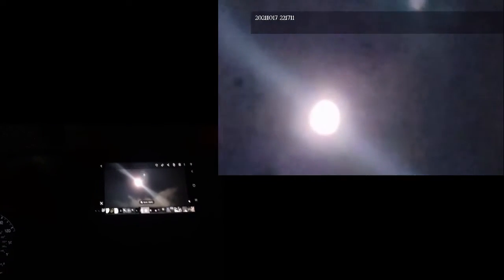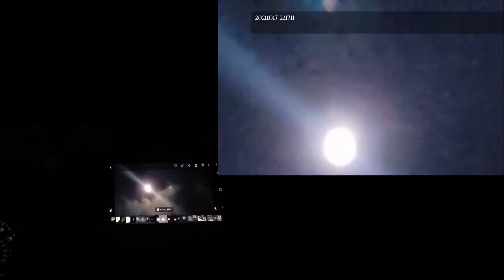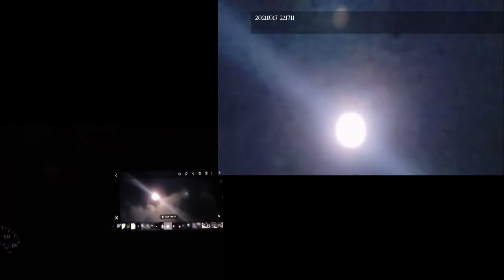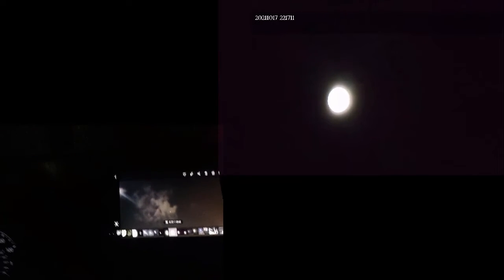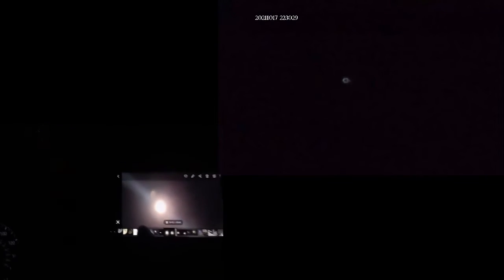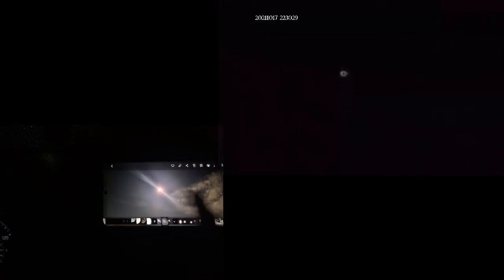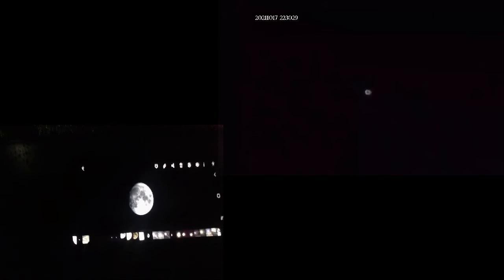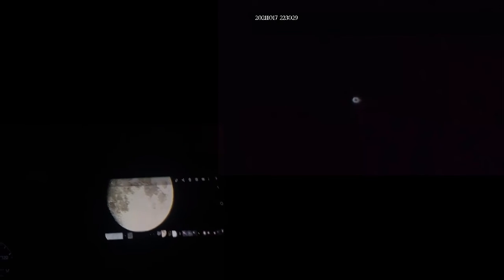Fake Moon. Alien Capture on Camera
The share cloud link to the capture footage are

Oct 17, 2021.  Confirmation of other lifeforms in the universe Spying on Earth.  This was capture from my Galaxy S21 Ultra.